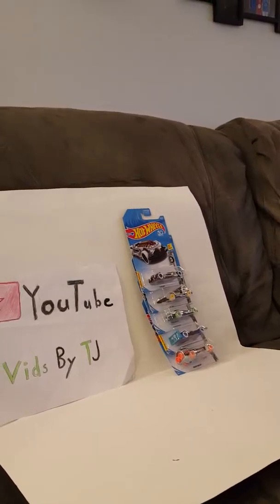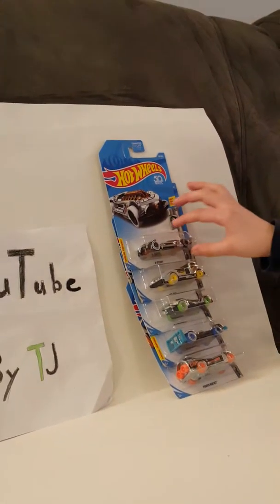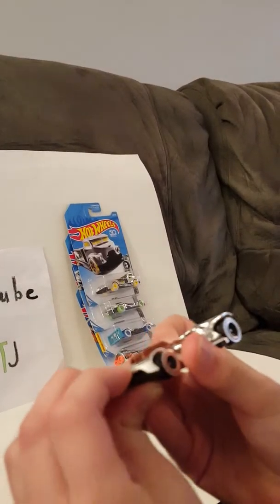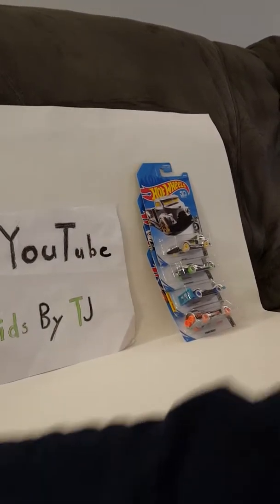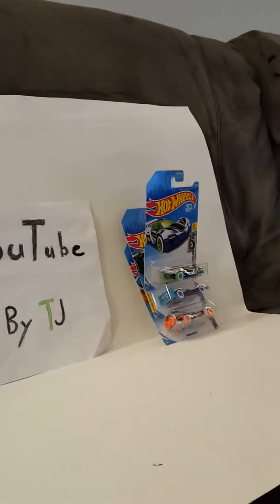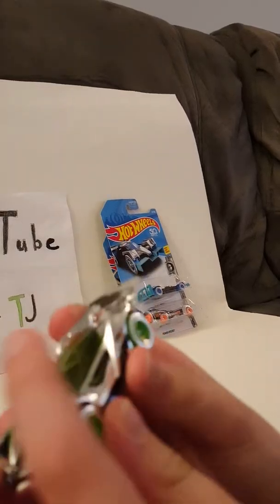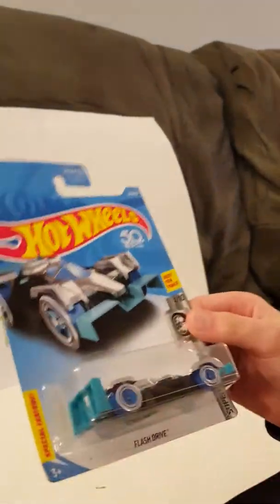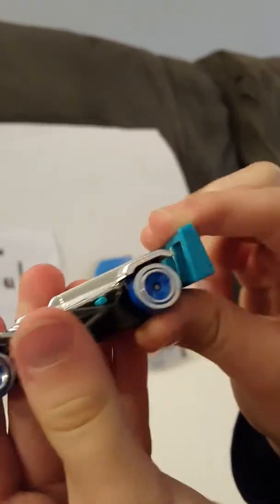Hot Wheels Unboxing Super Chrome Series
X-Steam, Mig Rig, Blitzspeeder, Flash Drive, Power Rocket